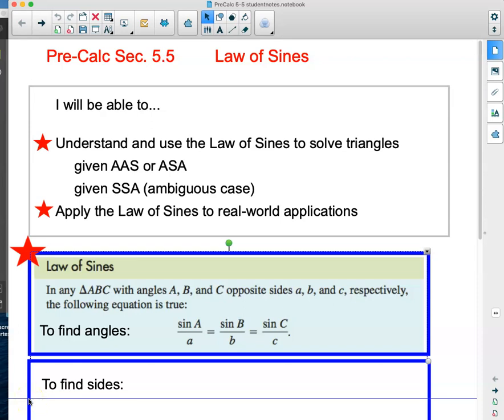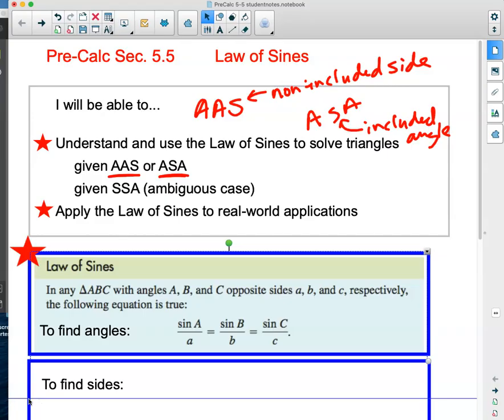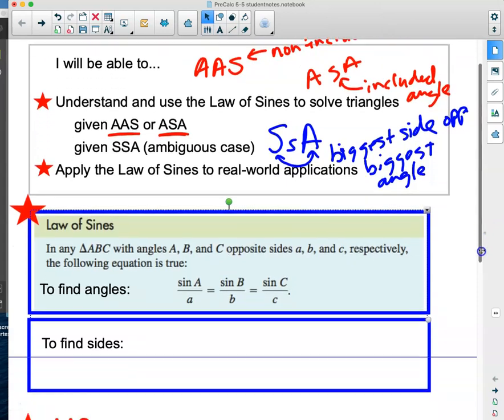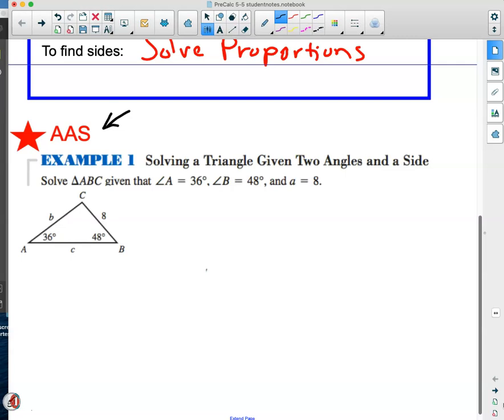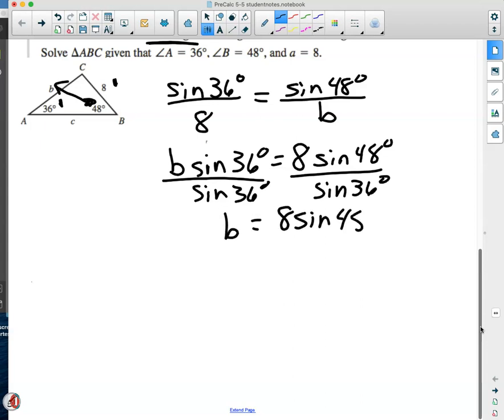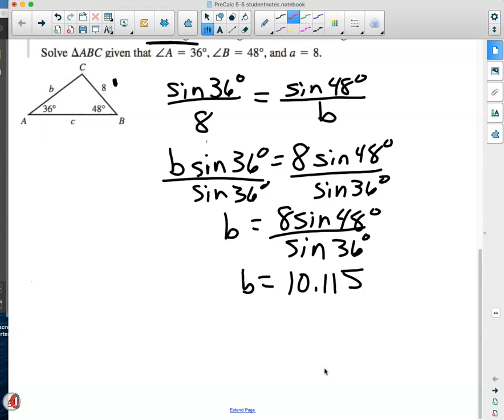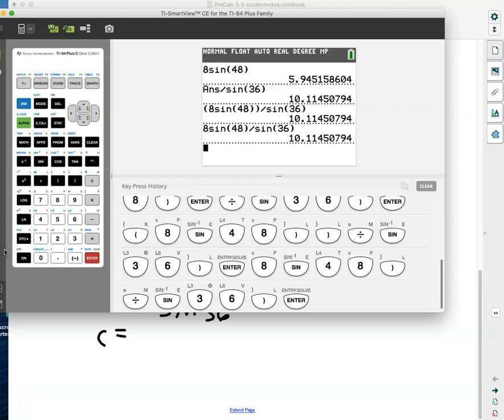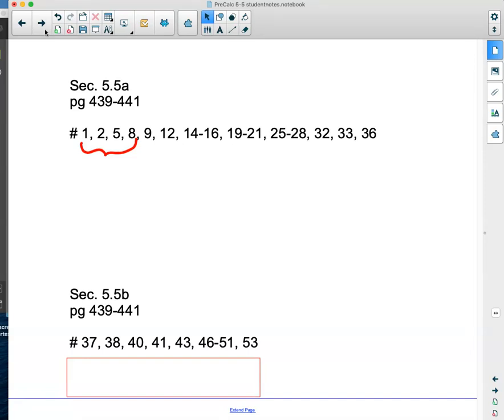Pre-Calculus Section 5.5 Day 0.5, April 13, 2021